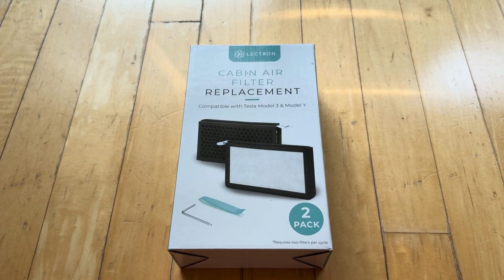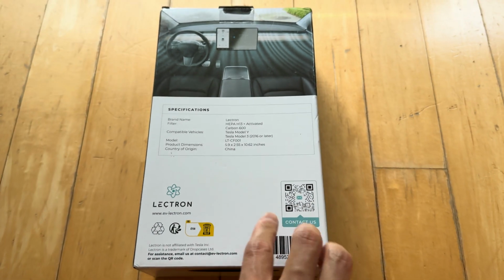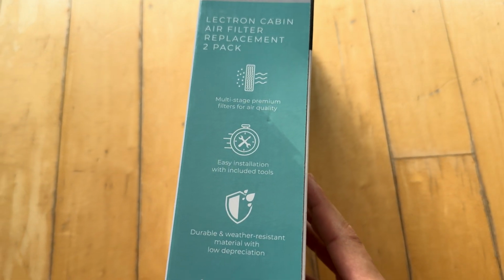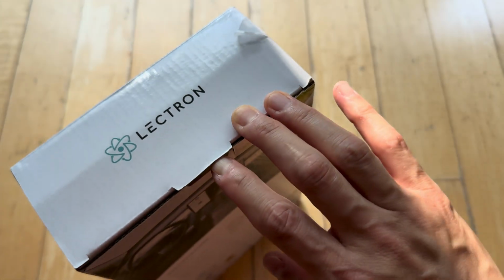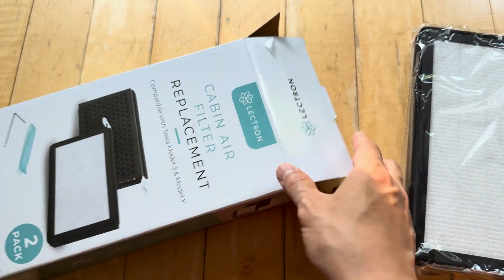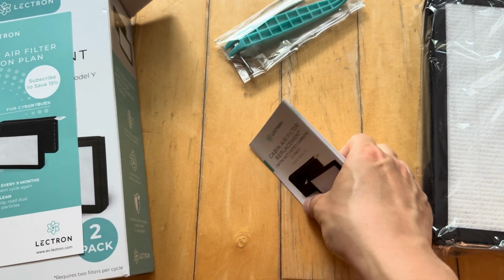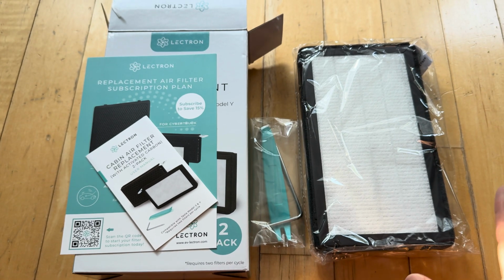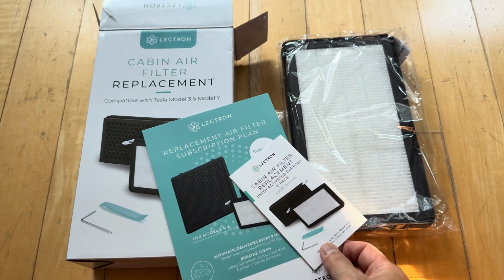Lectron Cabin Air Filter for Tesla Model 3 and Y